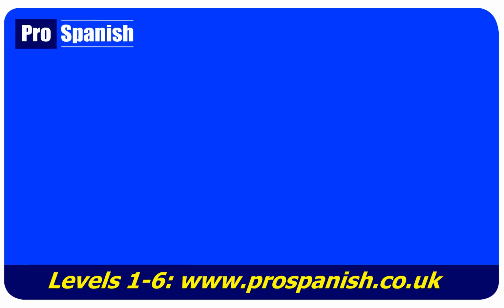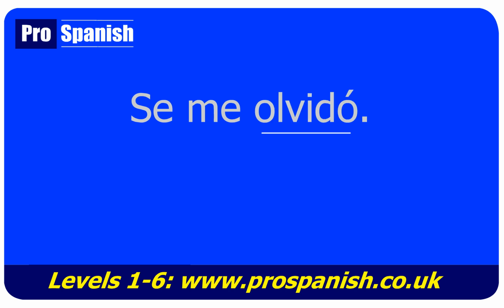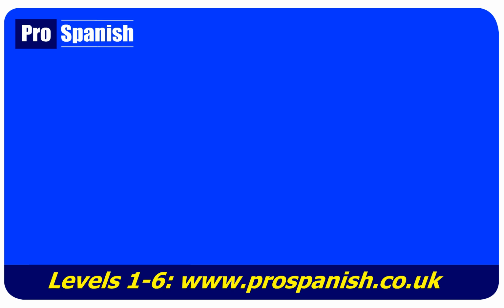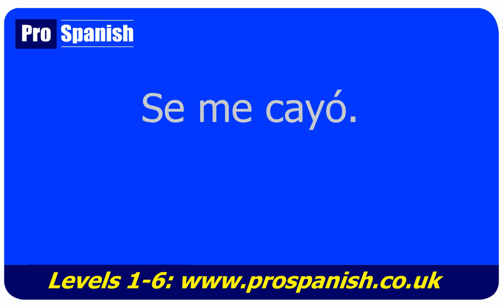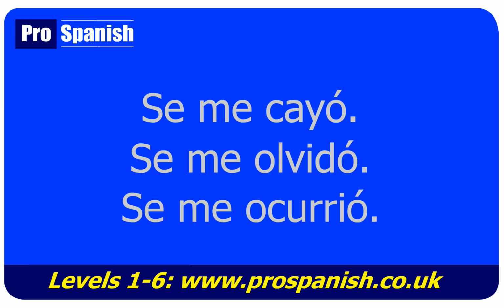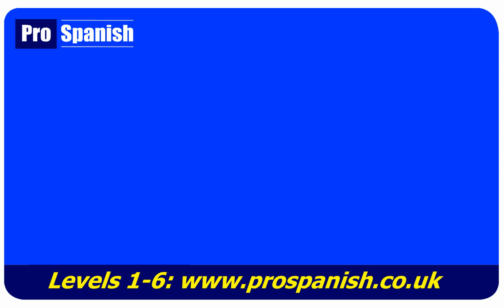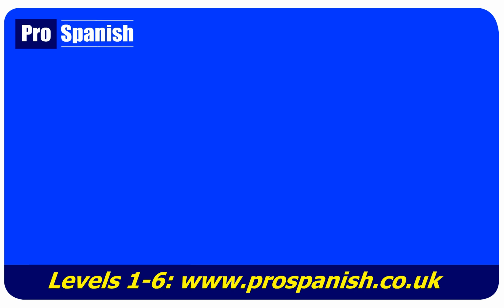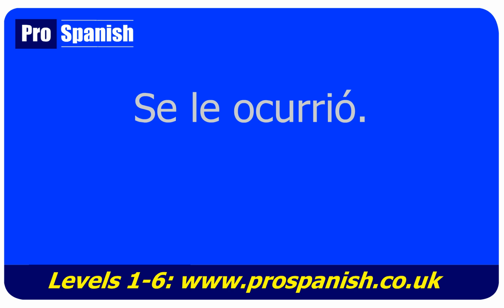Learn Spanish - Using ' SE ME ' Complicated Spanish Made Easy